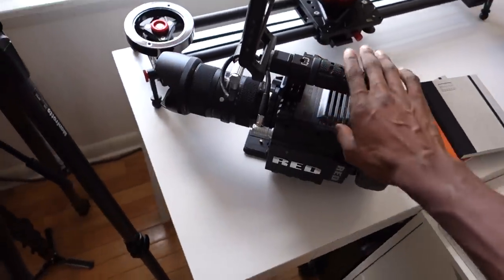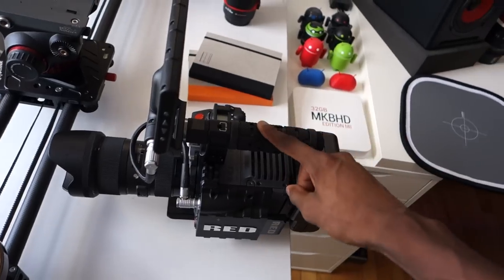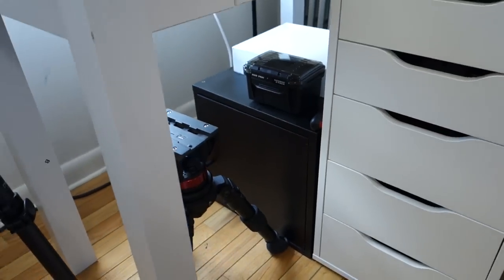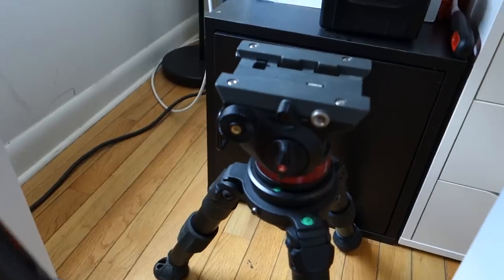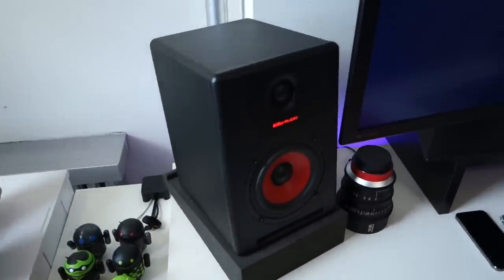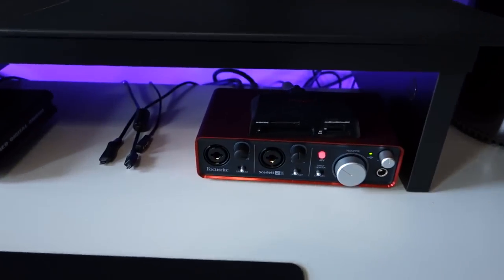MKBHD Setup Tour 2014!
A tour of the place where I make videos.

Manfrotto Monopod
Manfrotto Tripod/Head

White balance card

Sigma 18-35
Canon 17-55
Tokina 11-16
Canon 70-200

Desk: IKEA Vika Alex/Amon combo

Mini Hi-Hat tripod

Fuji X100s

Logitech Performance Mouse MX

Monitor Stand
Asus PQ321Q

Focusrite Scarlett 2i2
Sennheiser MKH-416
Video Gear I use

Intro/Outro Track: Deadmau5 - Slow Down, Start Over